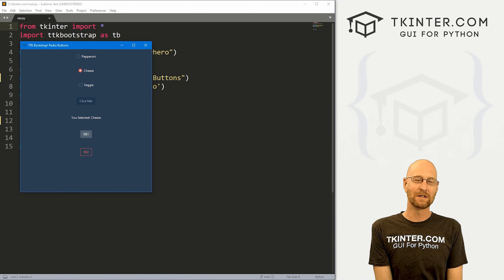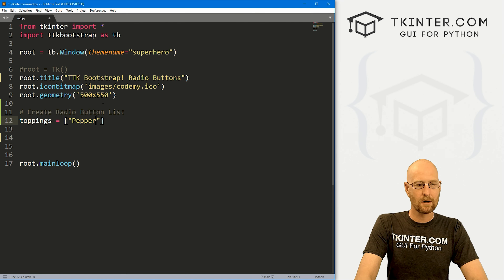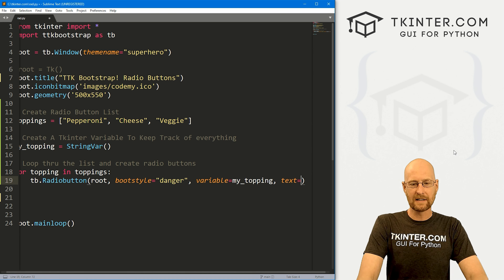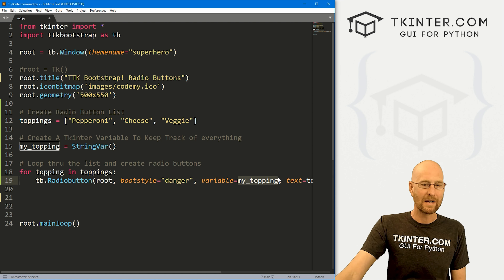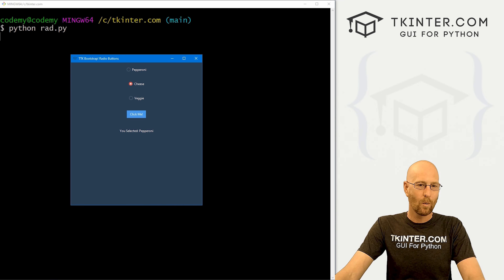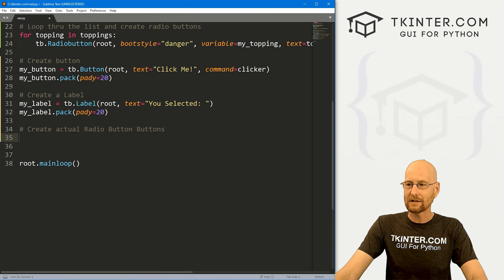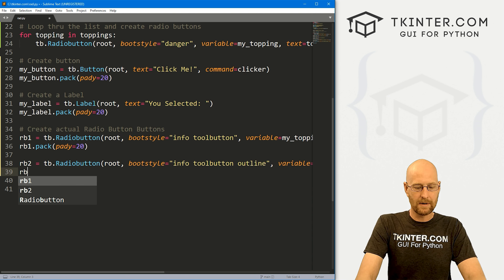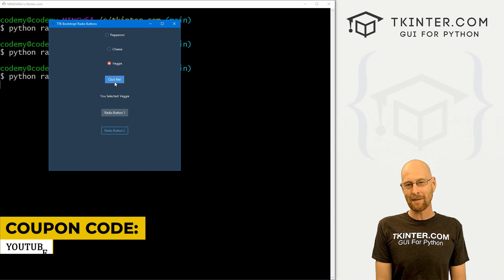Radio Buttons with TTKBootstrap - Tkinter TTKBootstrap 14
In this video I'll show you how to use Radio Buttons with TTKBootstrap, Tkinter, and Python.

There are a couple of ways to make RadioButtons with Tkinter; actual toggle boxes and square buttons. We'll look at both.

I'll also show you how to create radio buttons from a Python list.

Timecodes

0:00​​ - Introduction
1:24 - Create a Python List Of Radio Buttons
2:01 - Create StringVar()
2:28 - Loop Thru Radio Button List
4:56 - Create Button and Label
6:04 - Create Clicker Function
7:08 - Make Radio Buttons Call Function
8:10 - Create Square Radio Buttons
11:45 - Conclusion